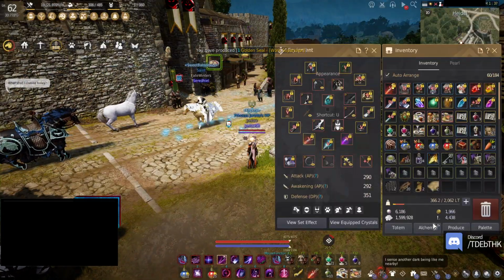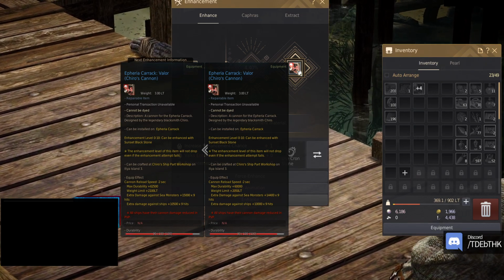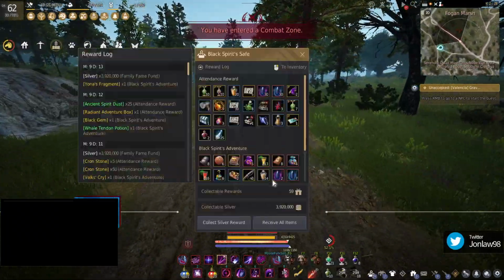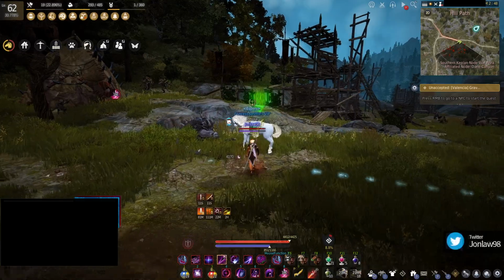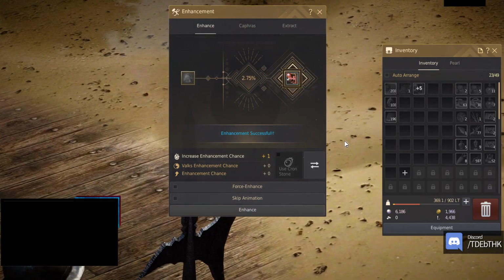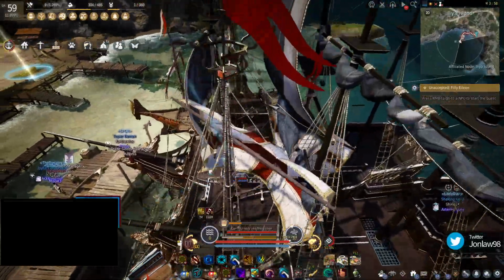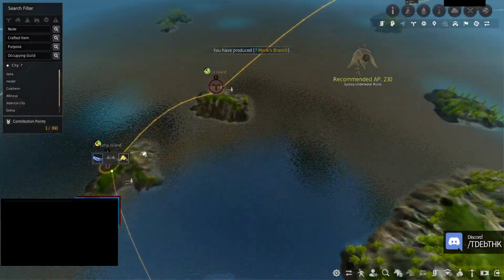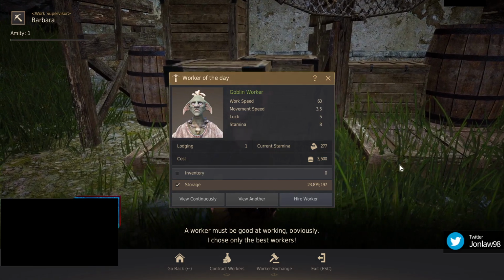BLUE CARRACK GEAR ENHANCING - Let's Play Part 752 - Black Desert Online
Part 752 - Enhancing Blue Carrack Gear
Black Desert Online Remastered Let's Play Gameplay Part 1 Dark Knight includes a Review, Black Spirit Quests, Character Creation, Enhancing, Life Skills, Awakening and Succession with live commentary by Jonlaw.